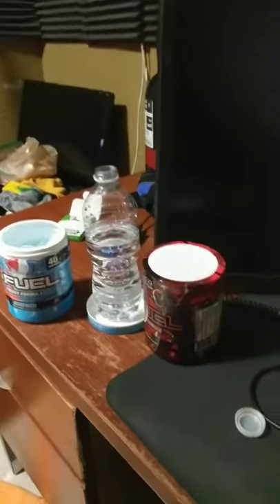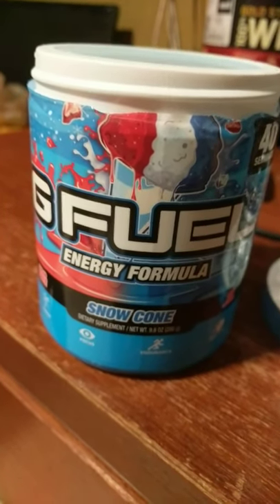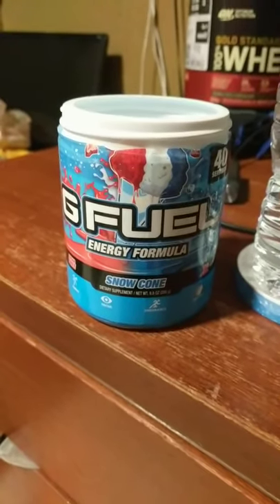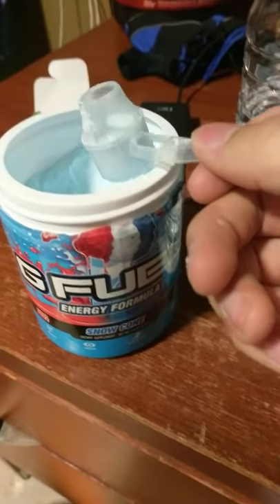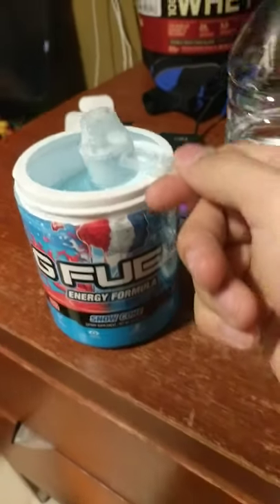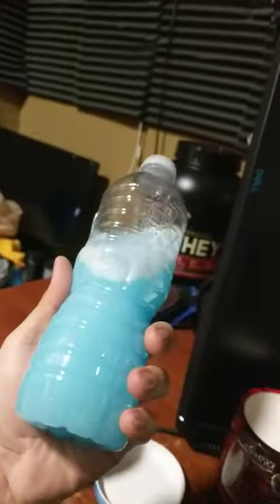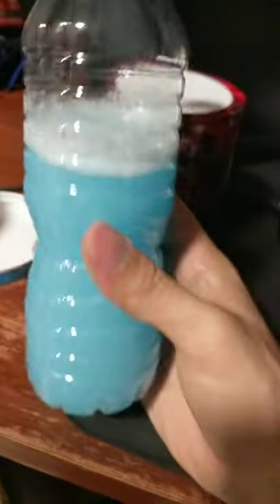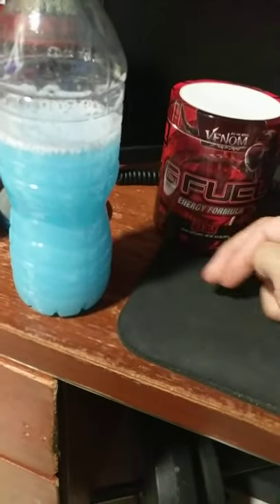G FUEL SNOW CONE REVIEW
Short review for G FUEL Snow Cone flavor. Not too overpowering and sweet, a great middleground for those who want something "light".